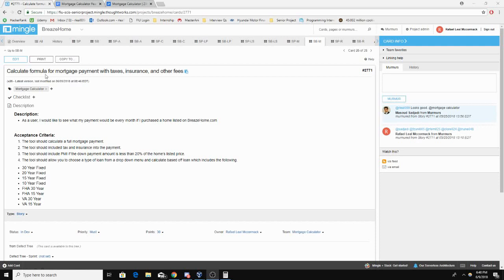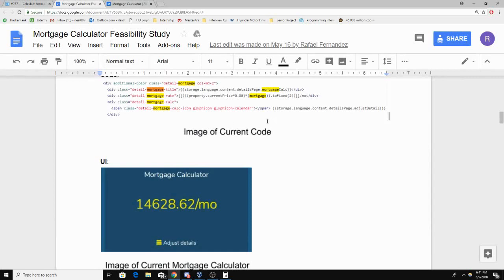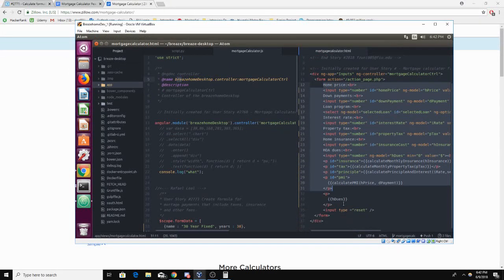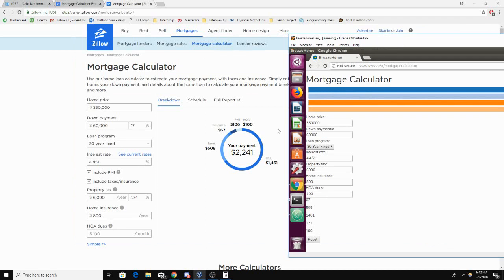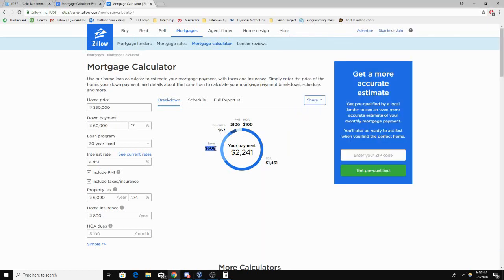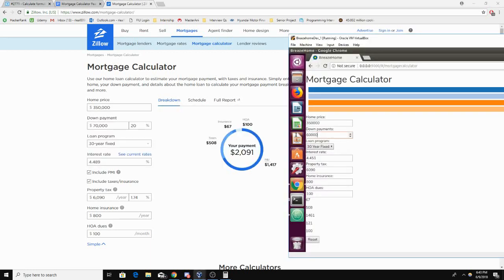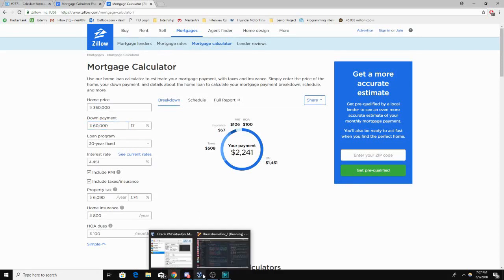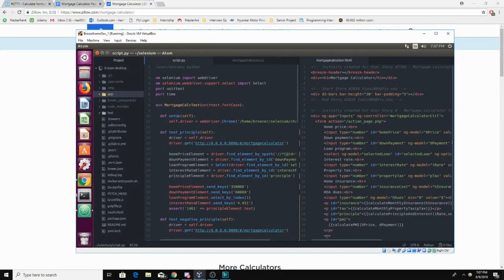BreazeHome 5.0 - User Story #2771 - Mortgage Calculator Team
Overview of User Story 2771 - Calculate formula for mortgage payments including taxes, insurance and other fees.